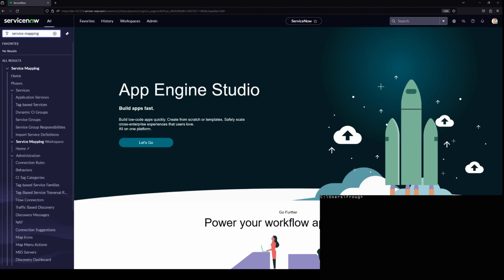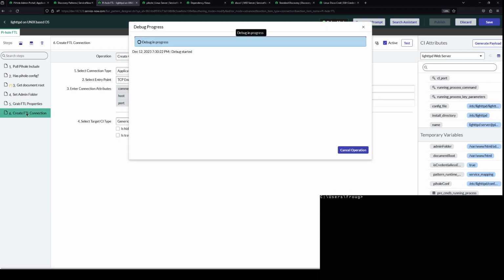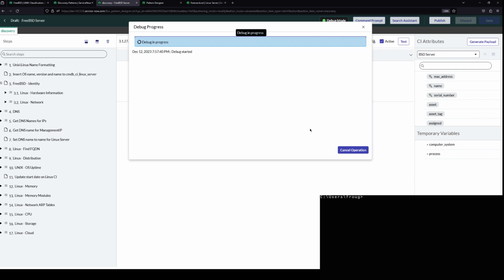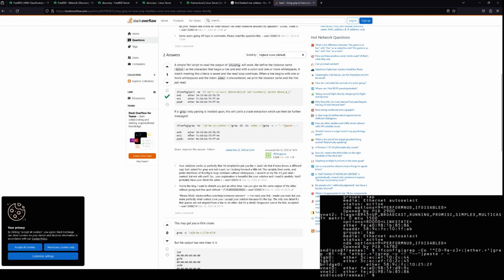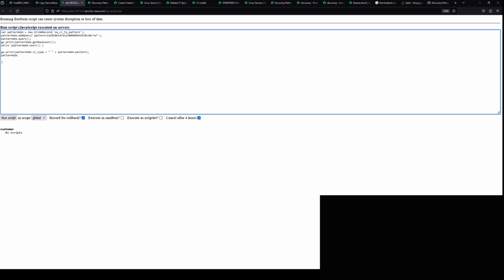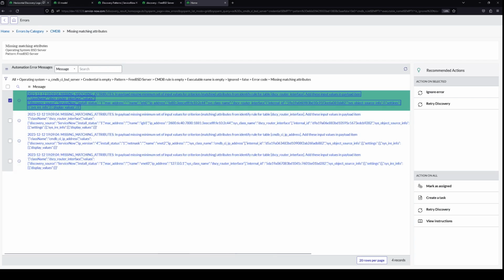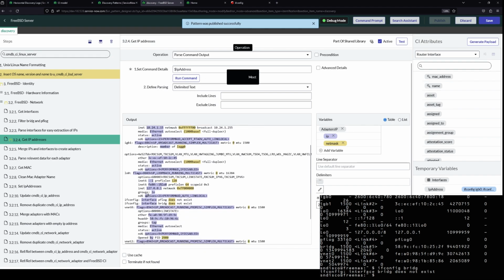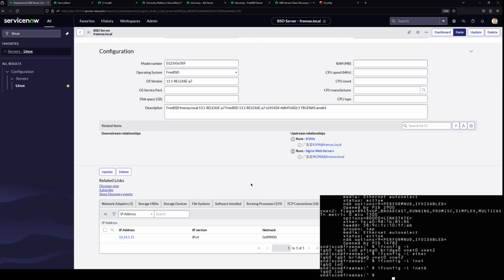ServiceNow Service Mapping of PiHole 1/x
Watch this recording of a live stream where I walk through the Service Mapping of my internal PiHole sitting on a virtual machine instantiated by a TrueNAS server.